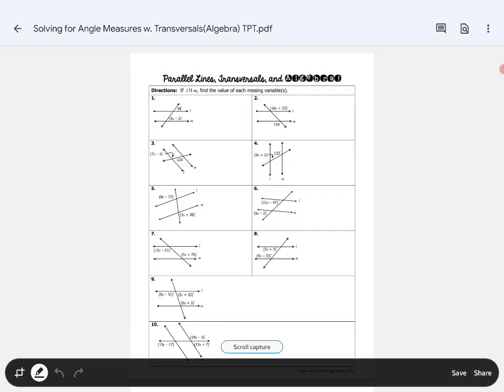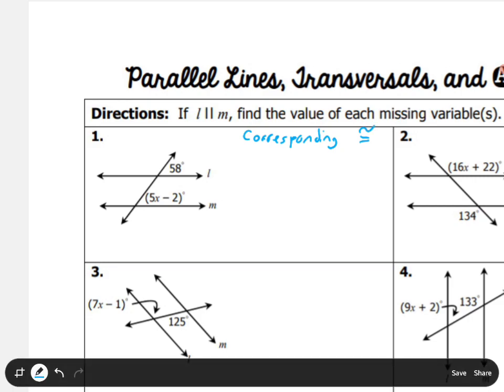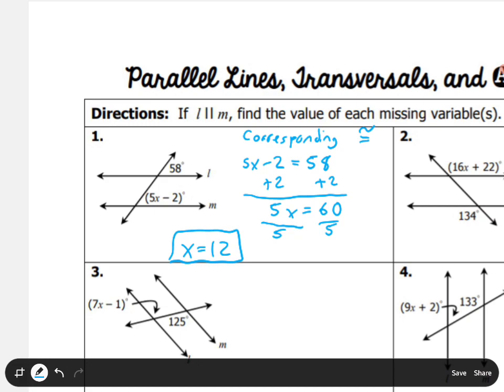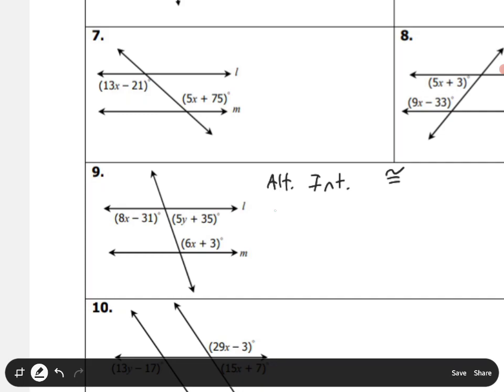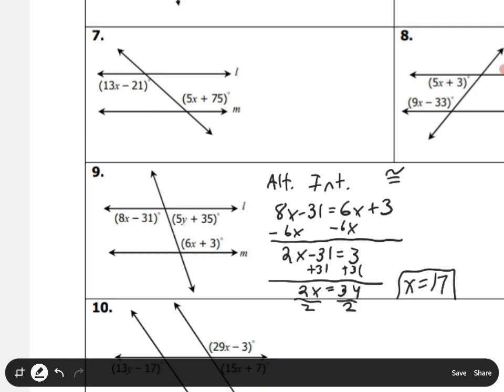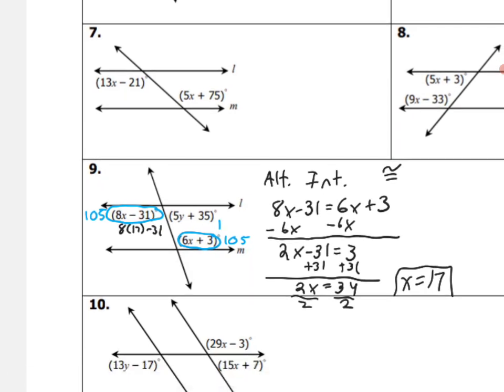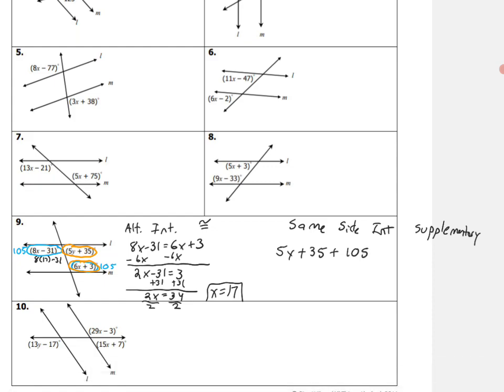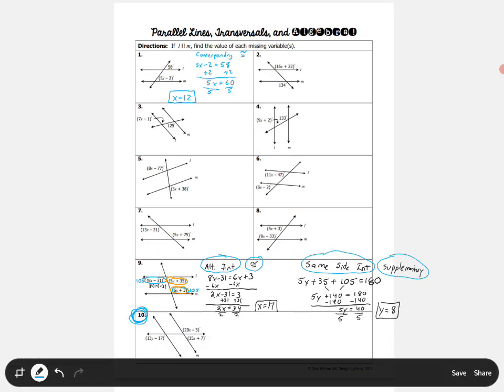Transversals with Algebra